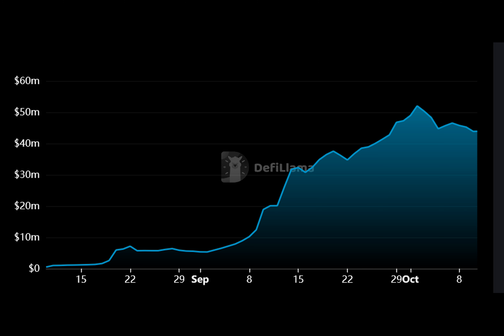Friend.tech adds new security upgrade in wake of SIM-swap attacks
The 2FA security measure is optional for Friend.tech users seeking additional security on the platform.